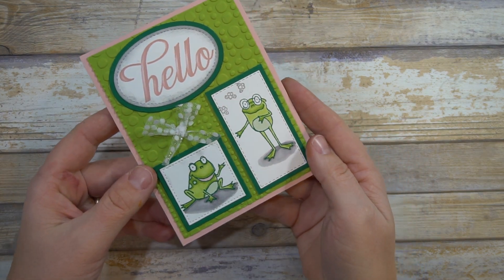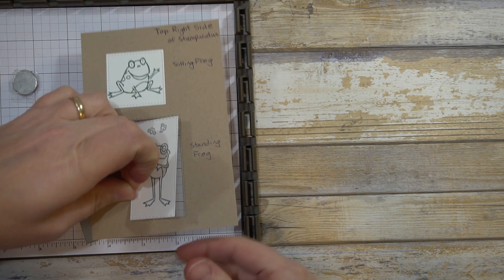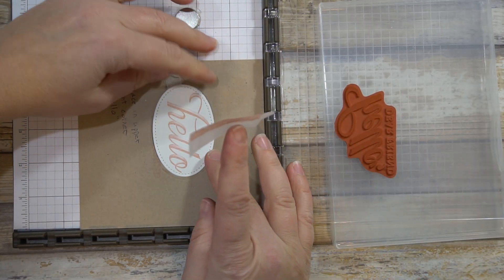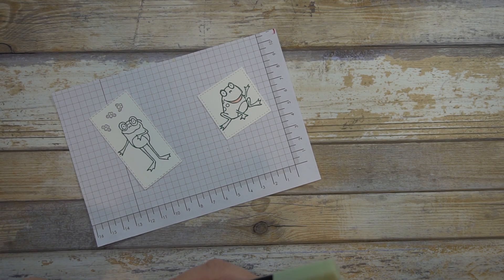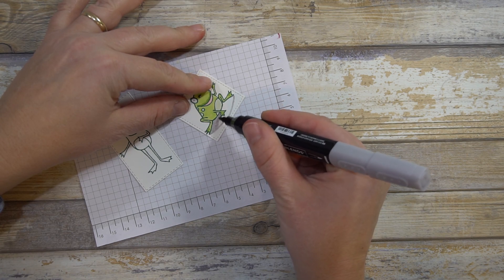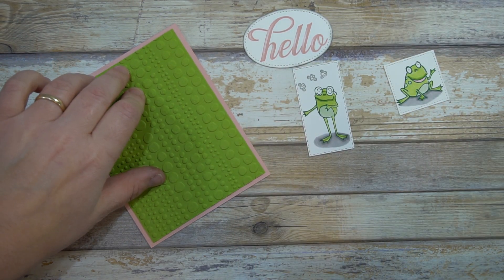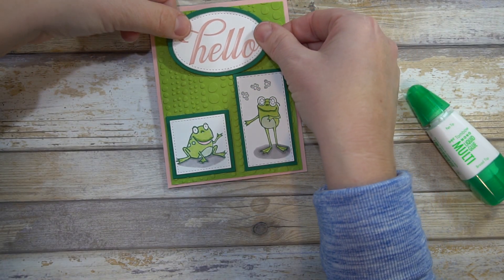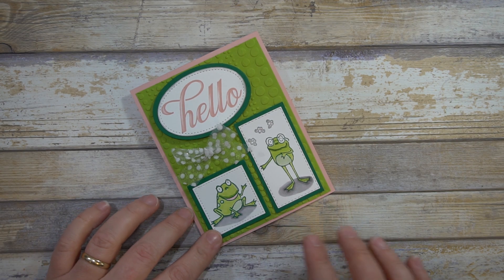So Hoppy Together "Duet" in Tropical Escape DSP colors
Frog Duet (Hello Card)
Stamp Sets: So Hoppy Together & Life is Grand
Paper: Blushing Bride  (4-1/4” x 11” scored at 5-1/2”), Whisper White (for sentiment & frogs) Granny Apple Green (4” x 5-1/4”), Shaded Spruce
Ink: Blushing Bride, Shaded Spruce, Smoky Slate
Blends: Granny Apple Green (combo), Soft Sea Foam (D), Smoky Slate (combo), Pink Pirouette (D)
Tools: Big Shot, Layering Squares, Rectangle Stitched Framelits, Stitched Shapes, Layering Ovals, Dot to Dot Embossing Folder, Stampin' Trimmer, Paper Snips
Accessory: Polka Dot Tulle Ribbon
Adhesives: Liquid Glue, Glue Dot
Technique: Masking to avoid stamping part of stamp